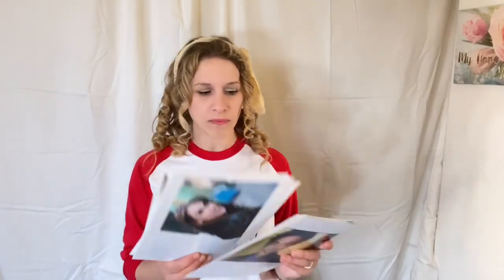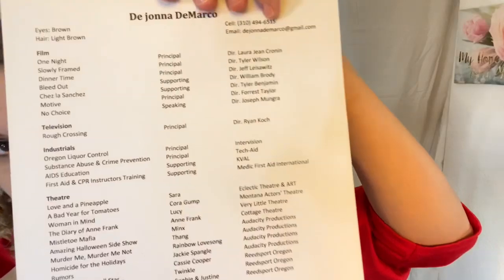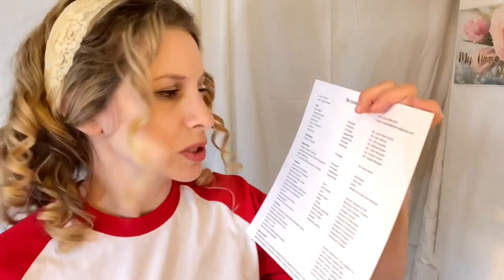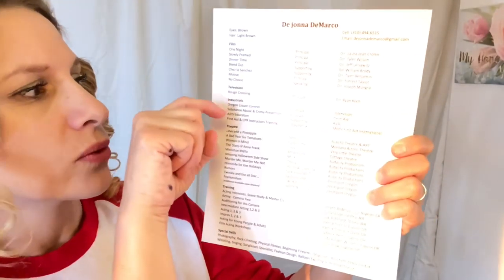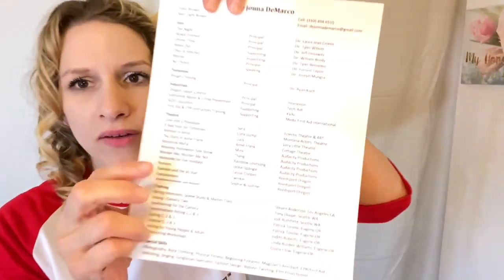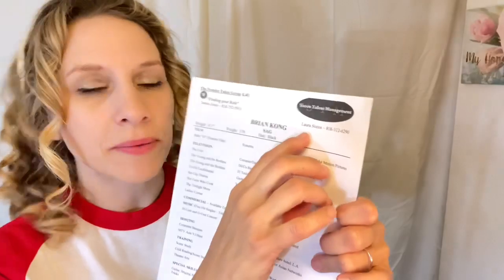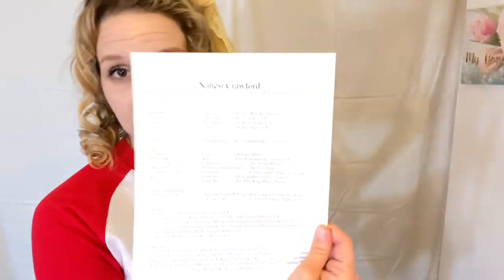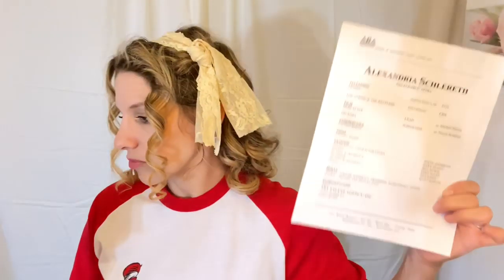Business side of acting - resumes